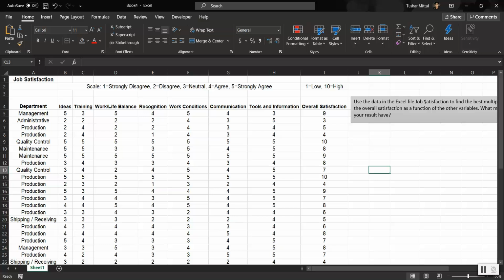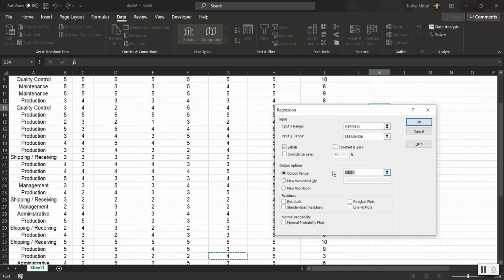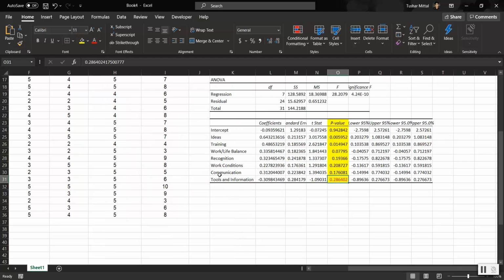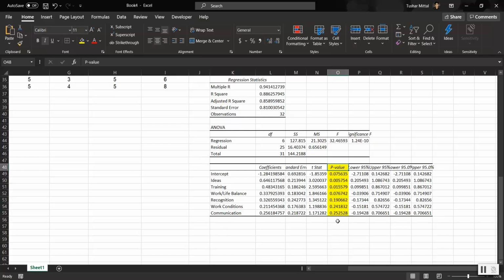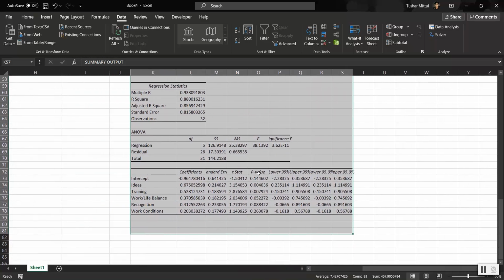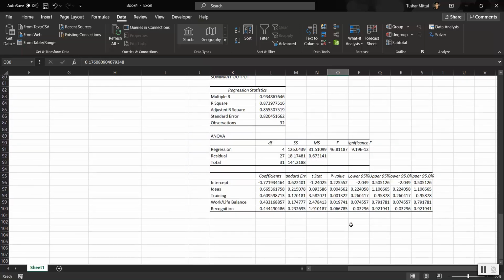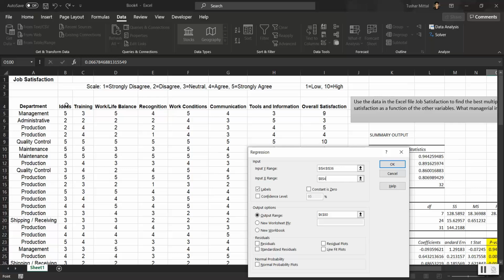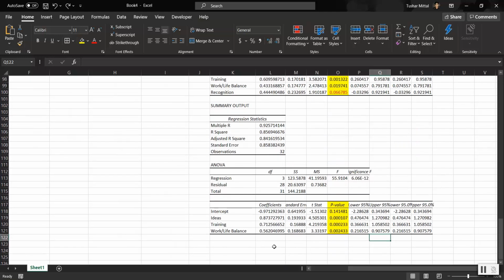BA Vlab Ch8 Building Best Regression Model